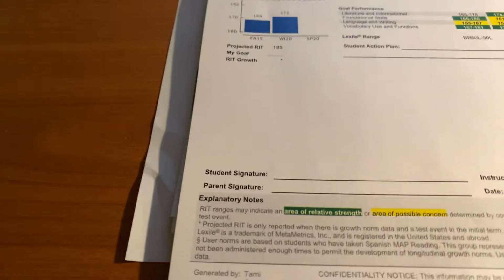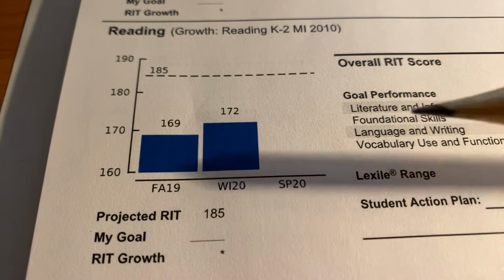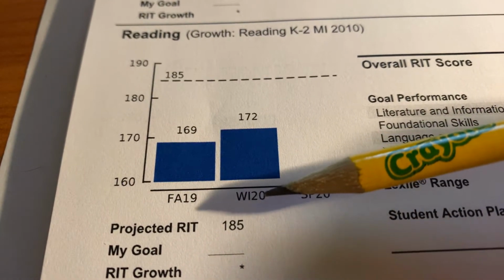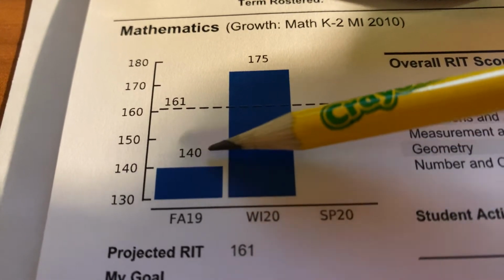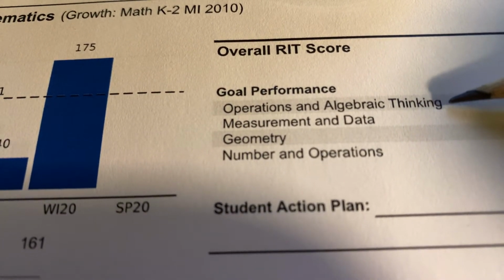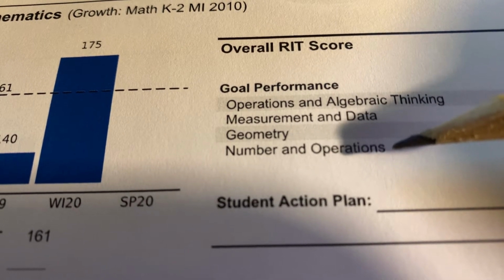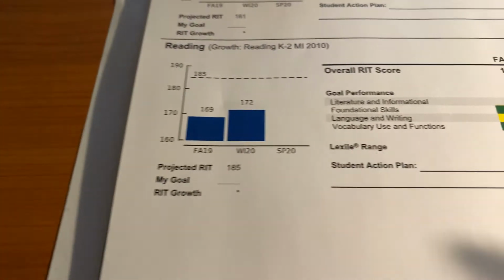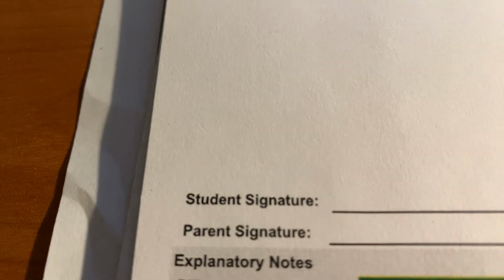NWEA Goal Explanation Video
Click this link to learn more about NWEA, the Student Goal Setting Worksheet, and how Scootpad will help your student reach the set expectations! ☺️